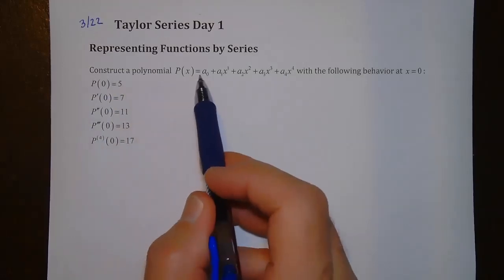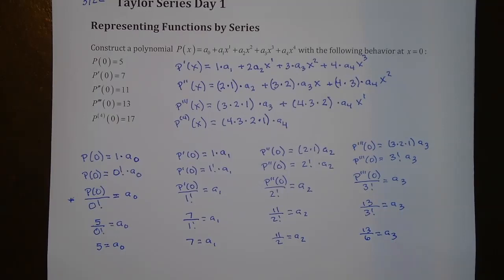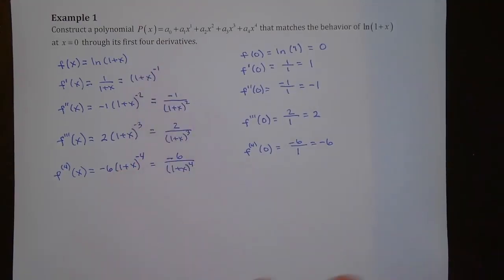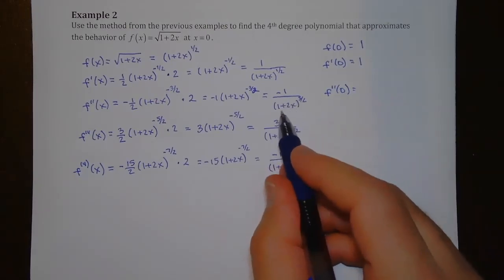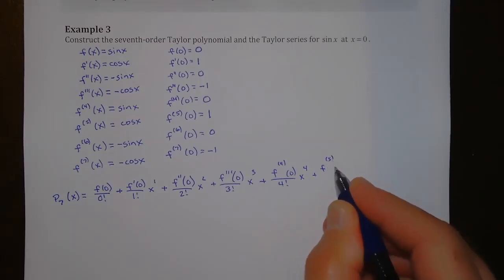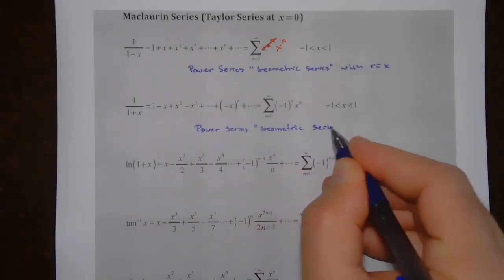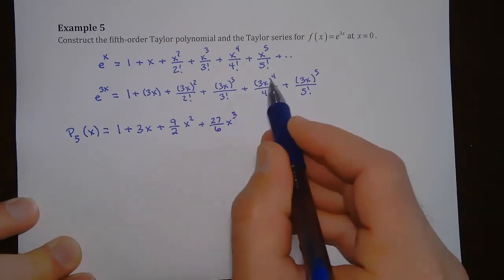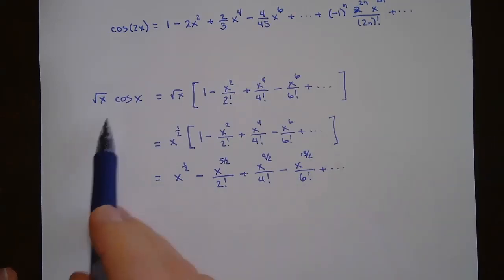Taylor Series Day 1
This video introduces Taylor Series centered at x=0 (Maclaurin Series)